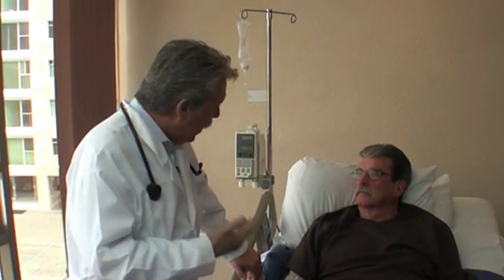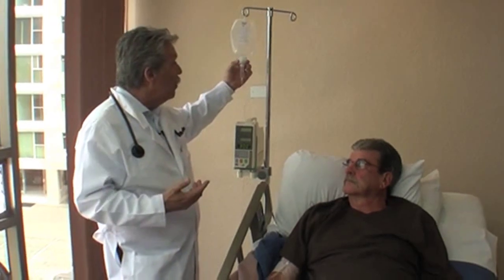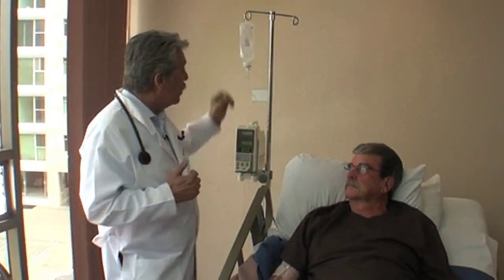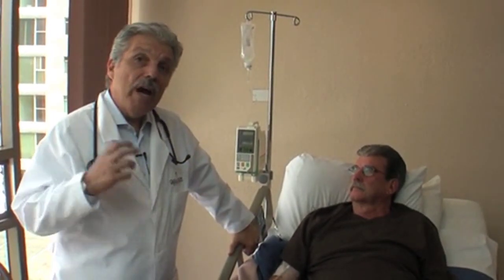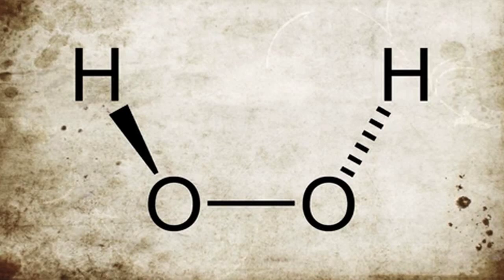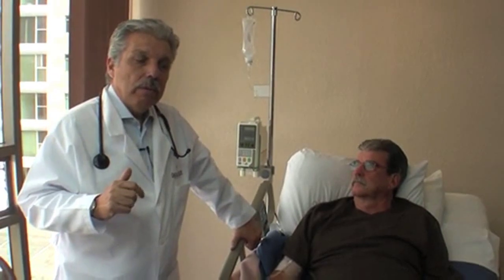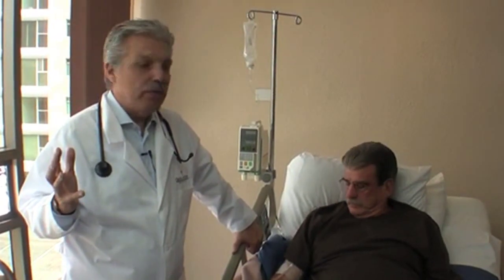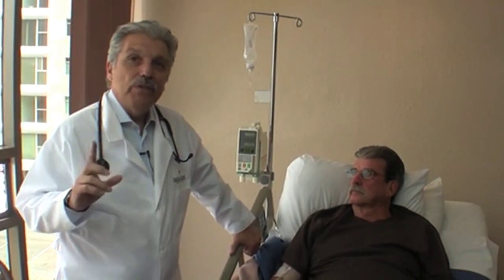Vitamin C - Alternative Cancer Treatment at Oasis of Hope Hospital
Dr. Francisco Contreras describes how high doses of Vitamin C administered intravenously are used for cancer treatment at Oasis of Hope Hospital, an alternative cancer treatment center.  Doctors at Oasis use Vitamin C at very high dosages over a very short period of time as an oxidant to produce peroxide, which is the killing agent for malignant cells.

To learn more about Oasis of Hope's use of Vitamin C as an alternative cancer treatment, or to receive a free consultation visit (scroll down page)

For more in-depth cancer research information on Vitamin C and Cancer Treatment